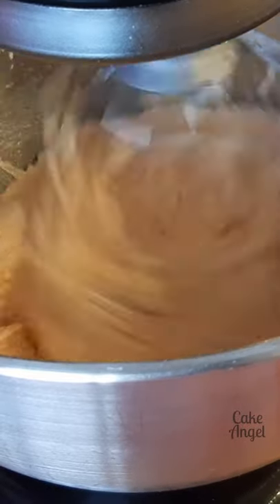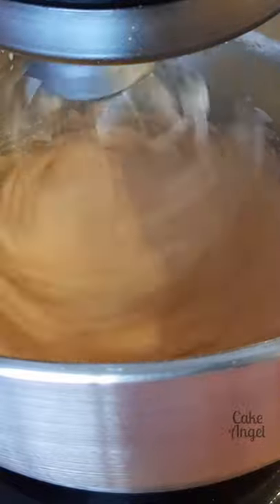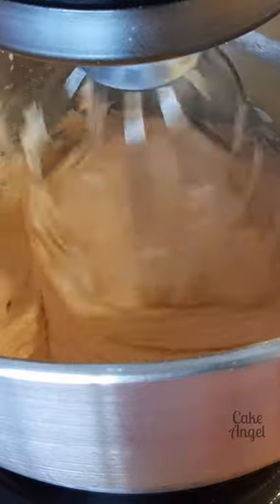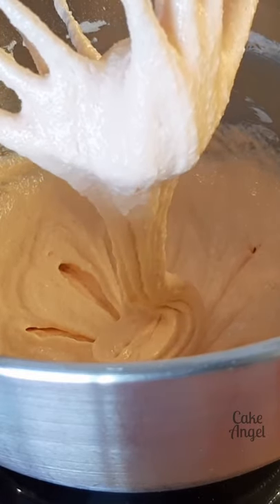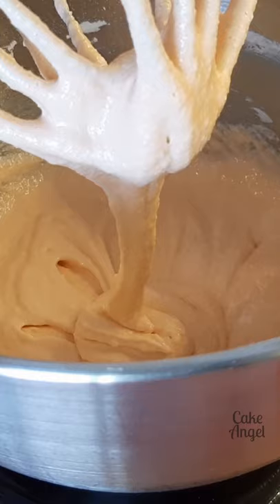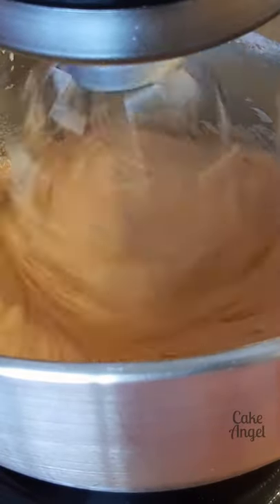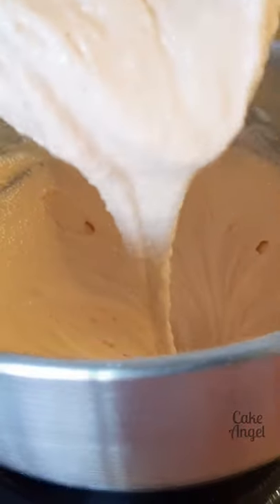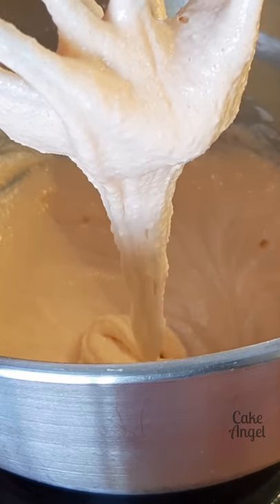How to MACARONAGE using a STAND MIXER | macaron tutorial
Wait, the what?!? Yes, that's right. here's how I MACARONAGE my macaron batter using my STAND MIXER. No more aching shoulder and it comes together in a fraction of the time.

Macaronage is THE most important stage of making macarons as it can make the difference between nicely developed shells or a big pile of mess on your baking tray.

This is a great way to learn the correct consistency that you need for your macaron shells as you can watch how the batter changes right in front of your eyes. I know that a lot of people are intimidated by macarons but if you take the time to learn each of the steps and understand the techniques used, they really are achievable. It's definitely worth the effort.

If you're new to macarons, check out these full video tutorials that will help you on your macaron journey:

Don't forget to comment on this video and let me know if you like making macarons, and if you love my videos, please consider supporting me by SUBSCRIBING to my channel as well. Thanks so much.